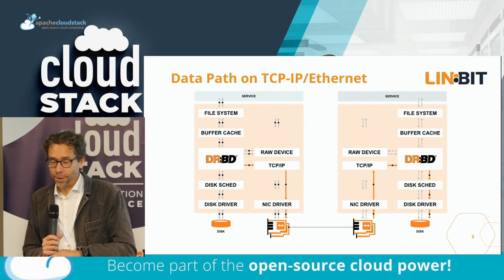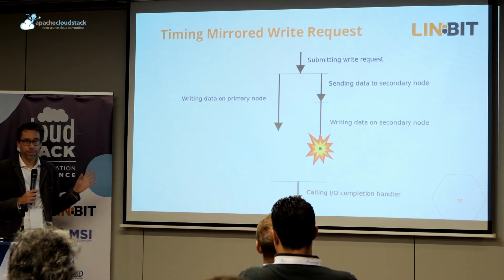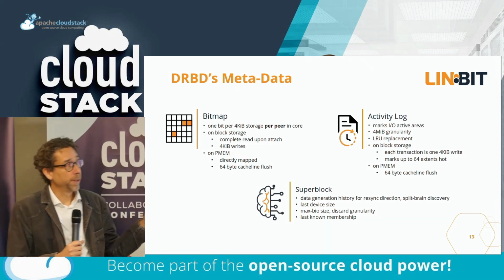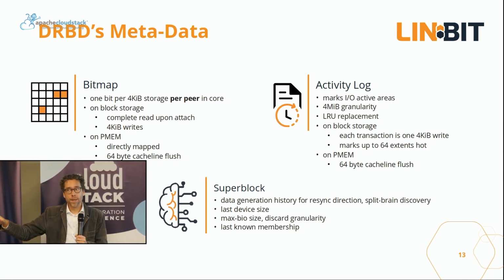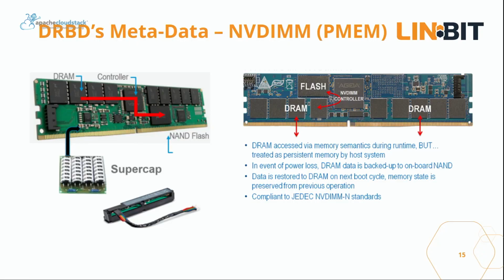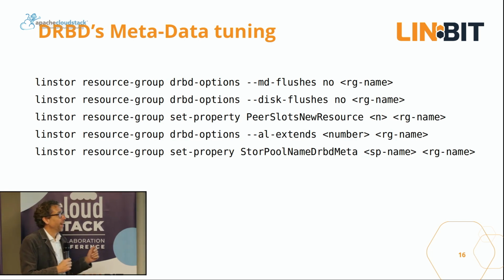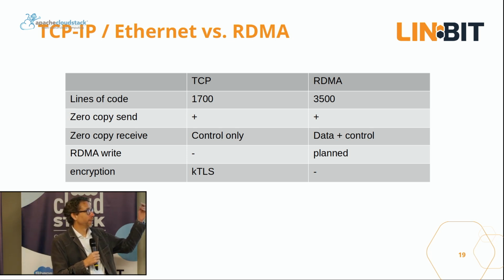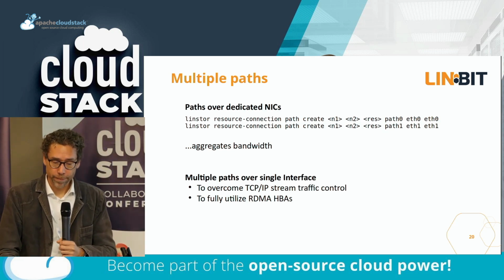DRBD Deep Dive | CloudStack Collaboration Conference 2023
LINSTOR/DRBD became a primary storage option for Apache CloudStack nearly two years ago. In this session, Philipp shares insights about the internals of DRBD, the data-path part of the data-storage solution.

Knowing about DRBD’s meta-data, the activity log, and the bitmap will enable you to make more educated decisions when it comes to selecting the right hardware for your next ApacheCloudStack+LINSTOR+DRBD deployment. When your servers have different storage tiers, what are the advantages and trade-offs regarding putting data and meta-data on different tiers?

Recently, DRBD got a new transport, load-balancing TCP, that joins the existing TCP transport, and the RDMA transport received important updates. Looking beyond DRBD, what is important to know when selecting the RAID level and data alignment? Philipp concludes the session with comments regarding LVM compared to ZFS.